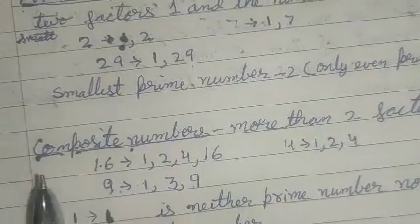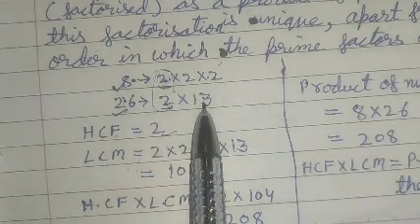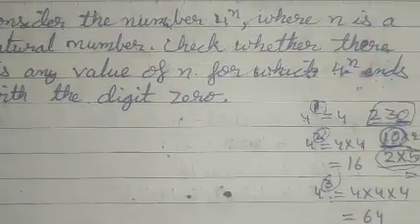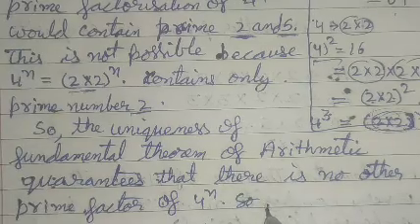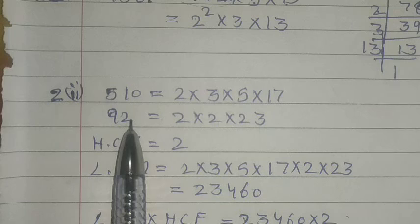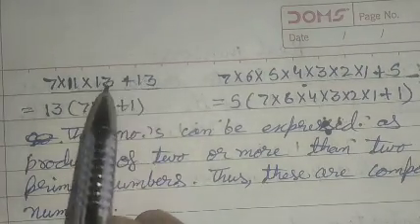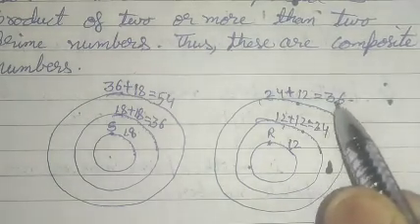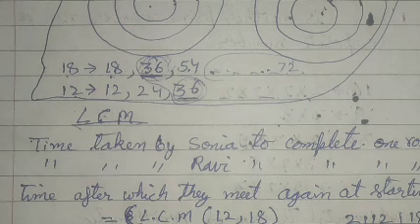Mathematics Class 10 (Real numbers 3)